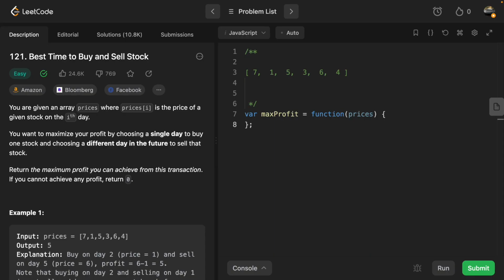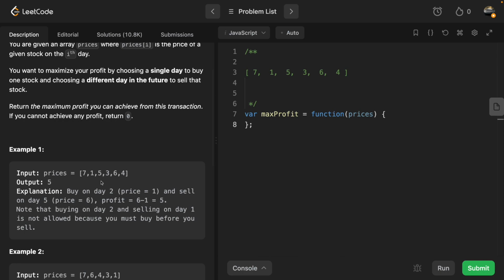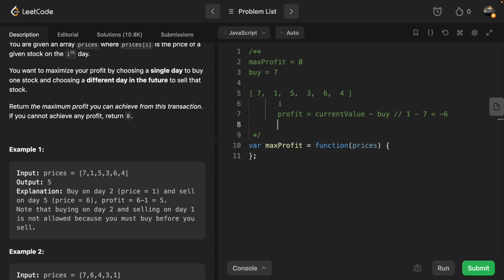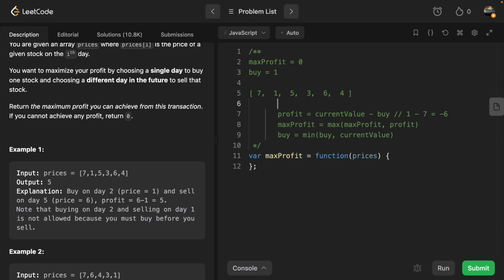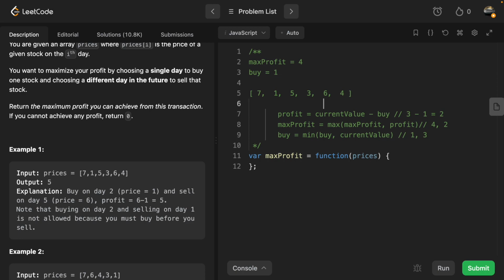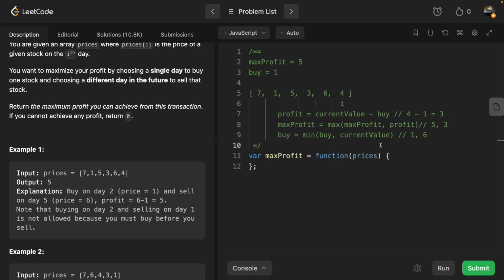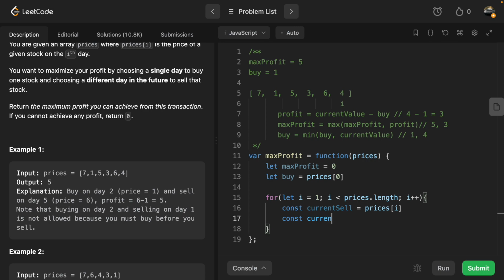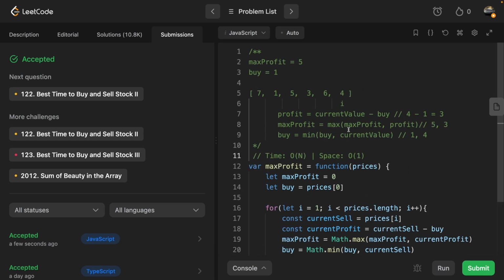Best Time to Buy and Sell Stock - Leetcode 121